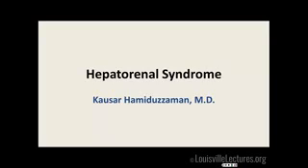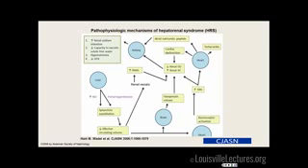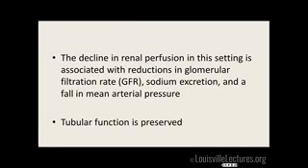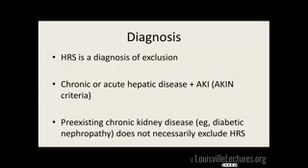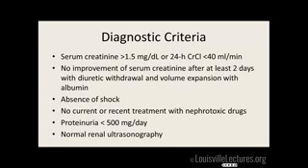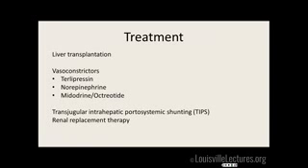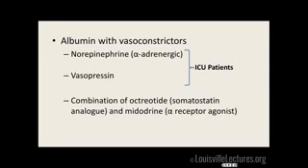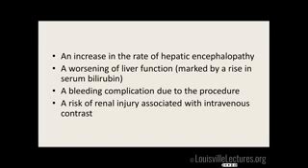Hepatorenal Syndrome with Dr Kausar Hamiduzzaman